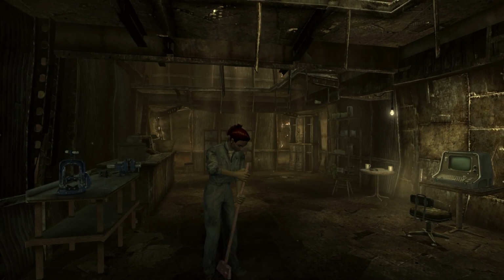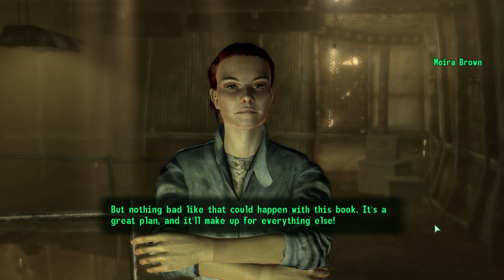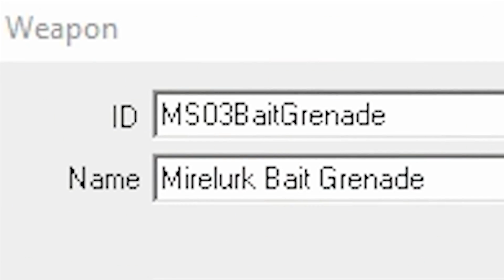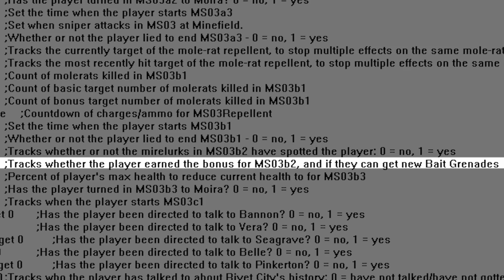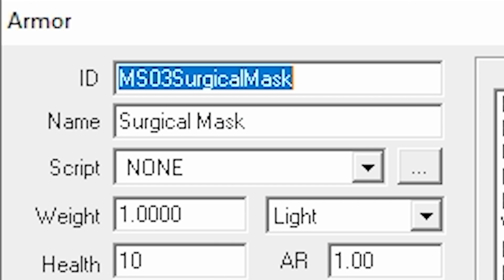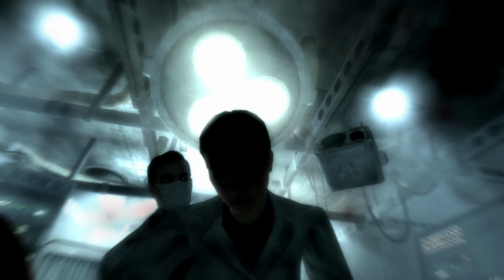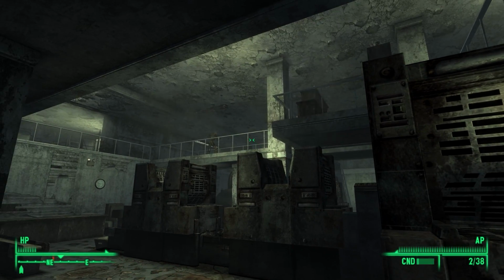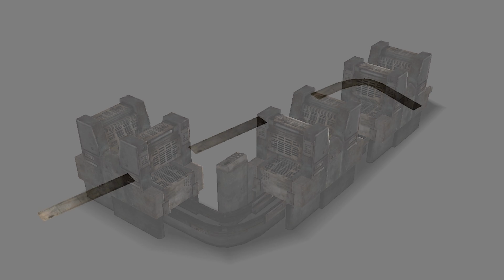Wasteland Survival Guide Cut Content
Another episode of The Cutting Room Floor, an in-depth look into the cut content, design and development of my favorite games. Today’s episode dives into what was cut and altered from the Fallout 3 quest Wasteland Survival Guide, including a cut quest stage, an unused weapon, cut headgear, a lost book, a cut creature, Moira Brown's forgotten dialogue and more!